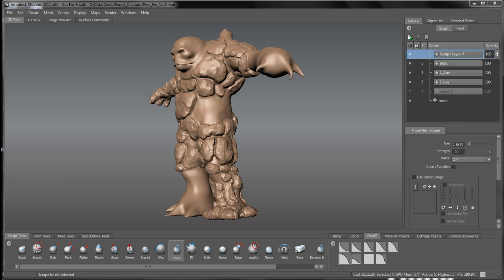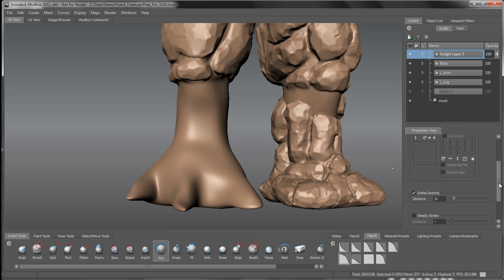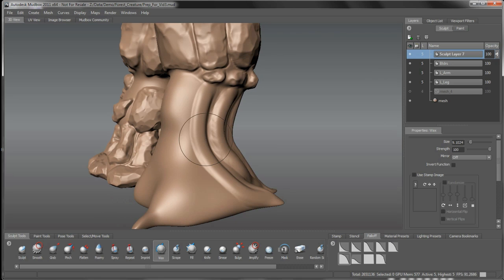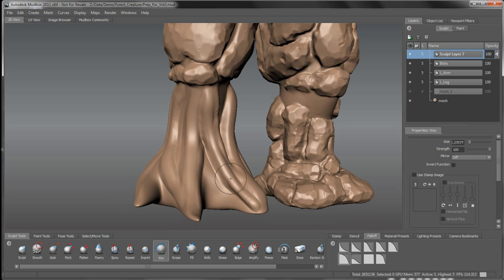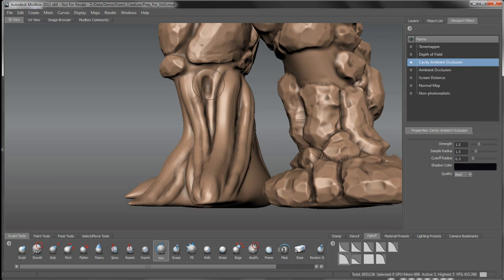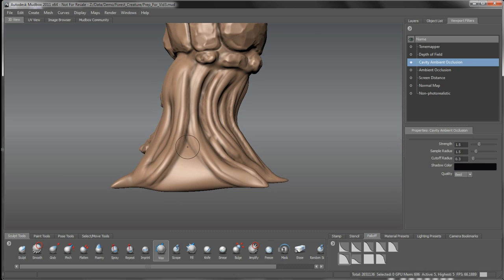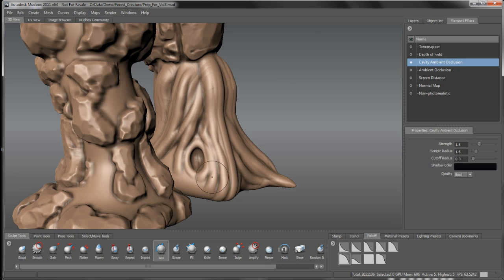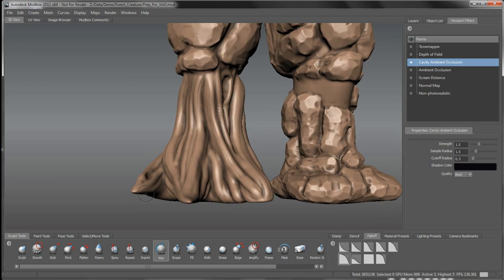Sculpt and paint a tree troll in Mudbox (5 of 21)